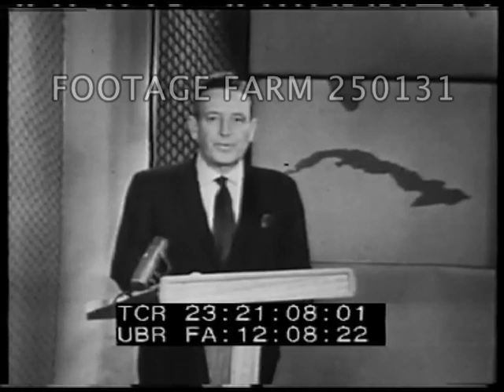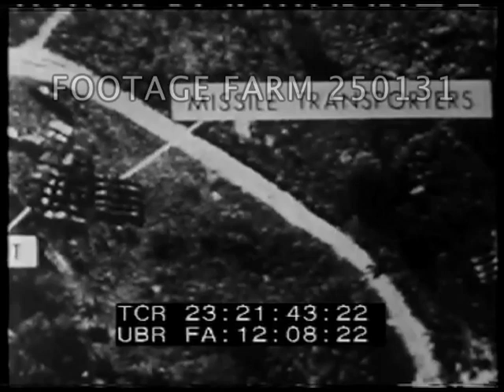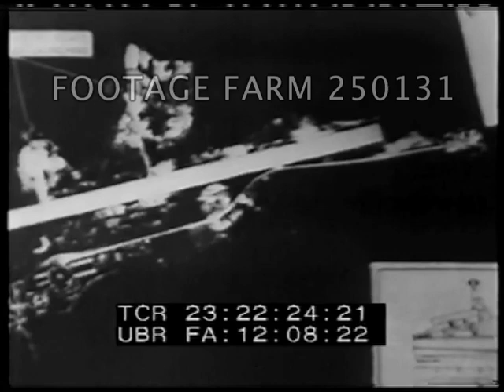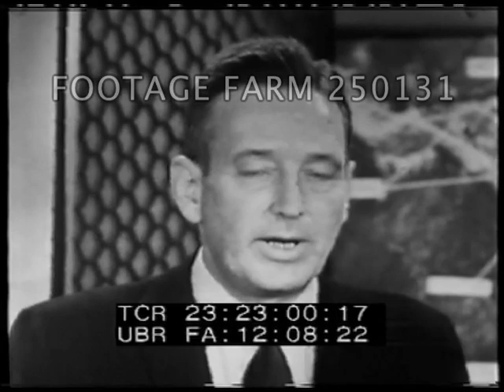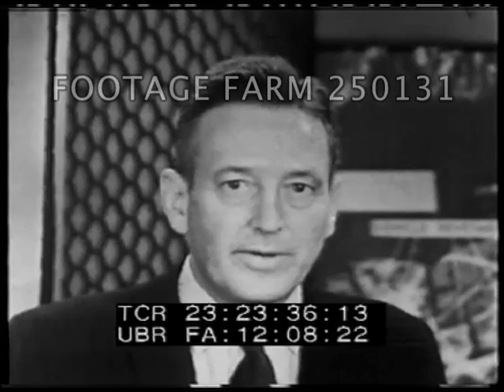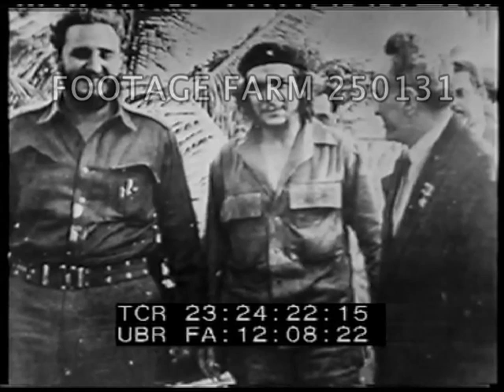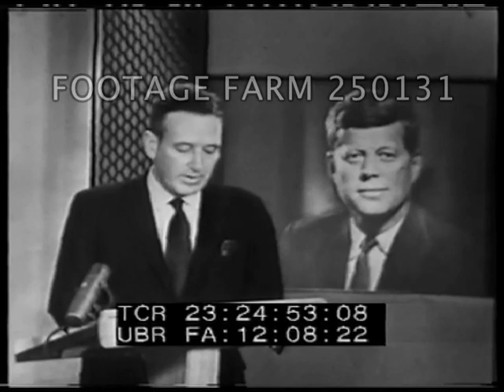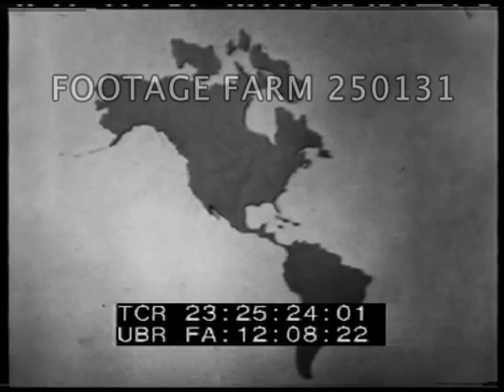Cuban Missile Crisis Pictures 250131-08 | Footage Farm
1962 - USA Cold War:  Cuban Missile Crisis Pictures & US Explanation As Evidence]
Thomas H. Wolf at podium w/ map of Cuba on wall behind:  SOF  “This is Thomas H. Wolf reporting from Washington.  With the release by the Department of Defense...what do these aerial photographs show?
23:21:44  Aerial photo showing missile transporters, probable guideline missiles.  7 PT boats...able to launch 2 missiles at the time.  ...Soviet light jet bombers being uncrated & assembled...”
Stills intercut w/ Wolf speaking, describing.  Talks of incredible speed with which missiles were installed.
23:24:18  Still photograph of Fidel Castro, Che Guevaro & Mikoyan in Havana.
23:24:41  Wolf speaking, reading...  talks of embargo on offensive arms, a quarantine after the UN / United Nations vote.  Speaks over static map describing support for America’s stance.  Talks of Eisenhower support.
23:26:25  Ambassador Stevenson reading his statement at The United Nations SOF in background.
23:26:56  Wolf speaking in MCU to camera.
23:27:17  ECU of Fidel Castro & Khrushchev hugging.  “The soviets have created this crisi, the Soviets can end it...”
Military Spy plane; Reconnaissance Flights; 1960s; Cuban Missile Crisis; Cold War; Propaganda;
NOTE:  Sold at per reel rate.